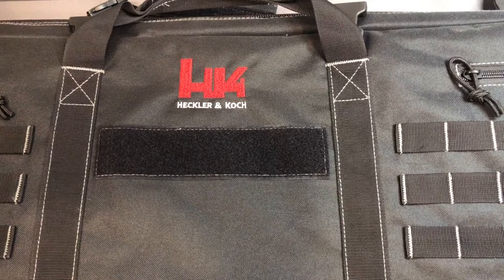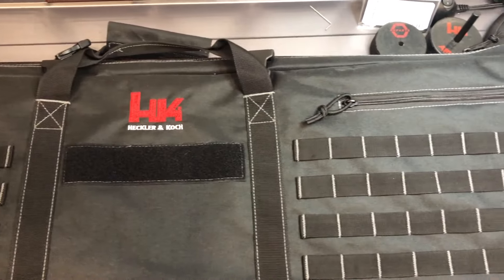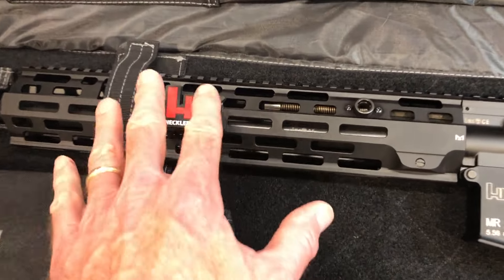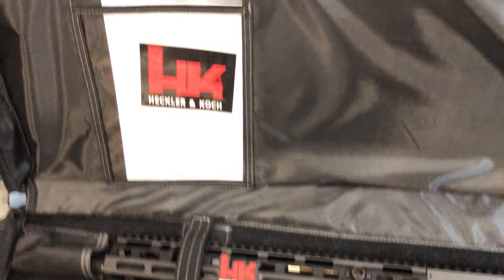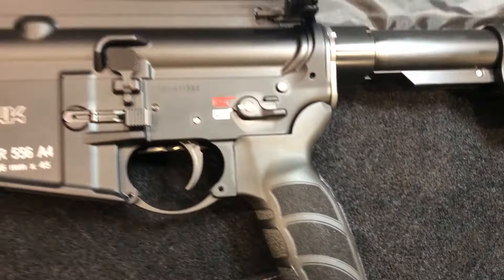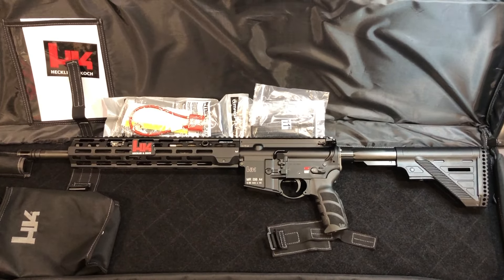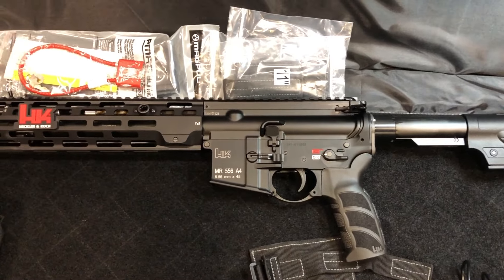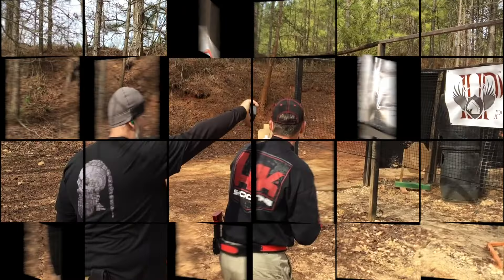HK MR556 A4 Unboxing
Check out the all new Heckler & Koch MR556 A4 Variant in this unboxing video.